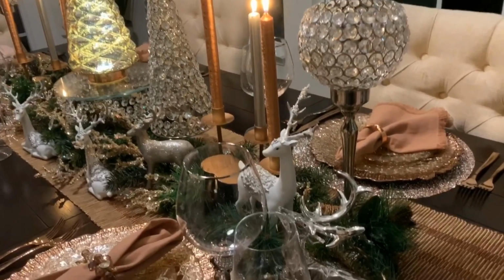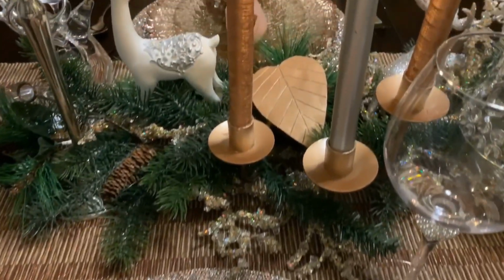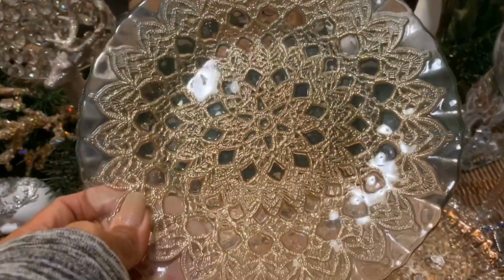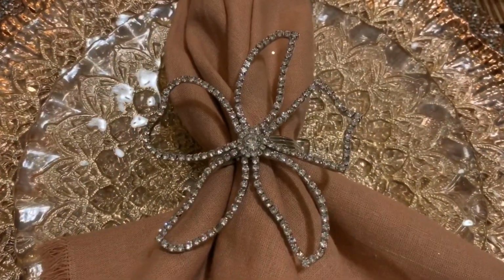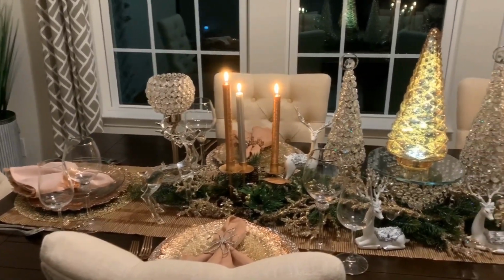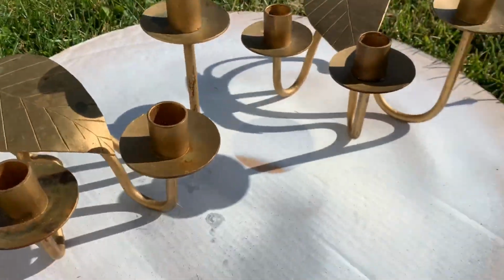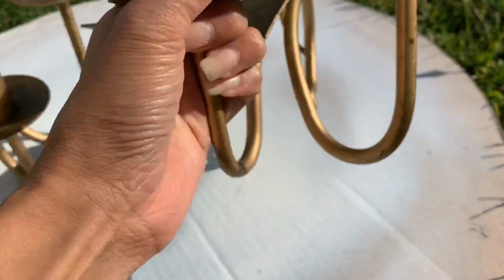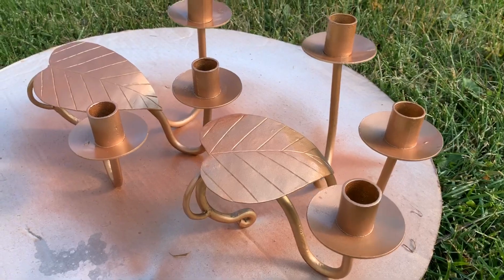Copper & Crystal Christmas Tablescape | How to style Copper & Crystal | Glam Christmas Decor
Hello everyone in this table setting I show you how I incorporate the copper and crystal  christmas tablescape. I hope it gives you inspiration and ideas how to decorate your tablescape.. If you like this video I hope you consider subscribing to my channel and hit the bell twice so everytime I upload videos you will be notified.

Cohosts:
Tammy of Me Myself & DIYing It